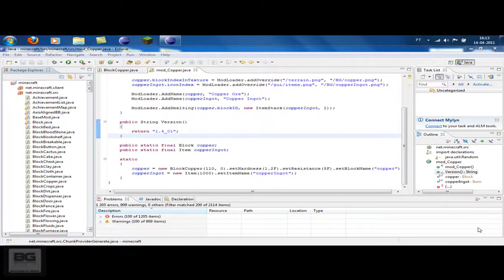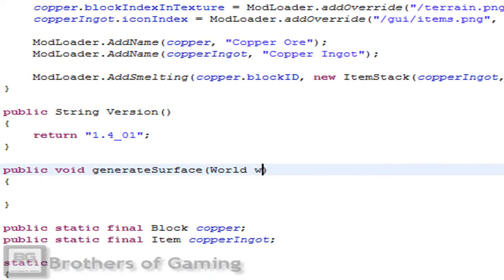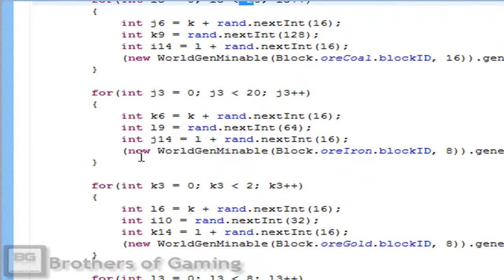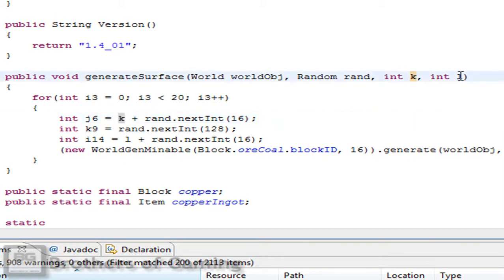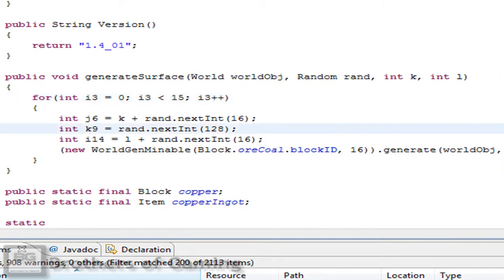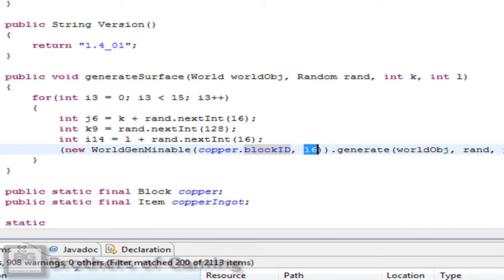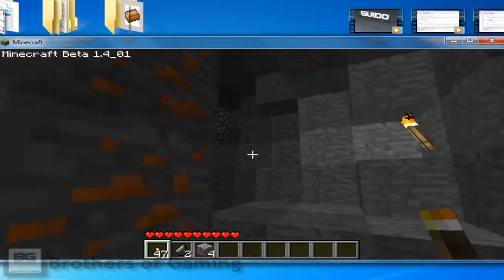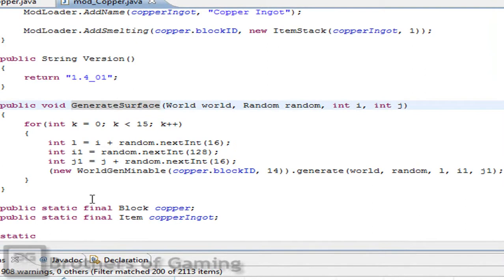[BG] Minecraft ModLoader Tutorials - Episode 3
ModLoader Tutorial - How to Generate a Block in the World